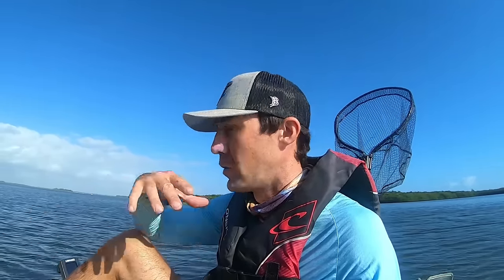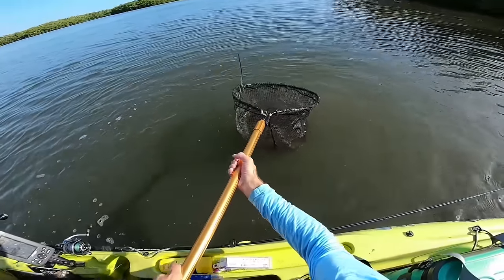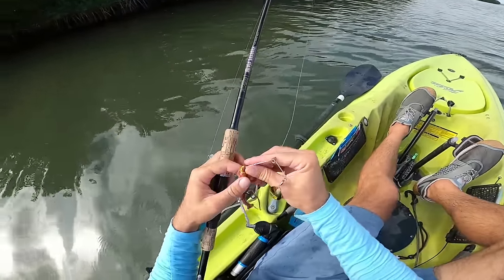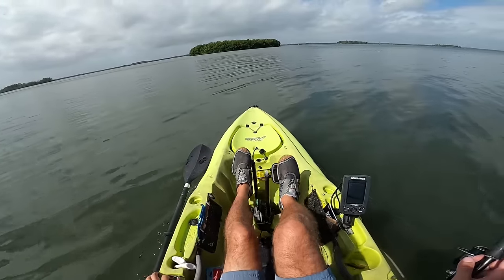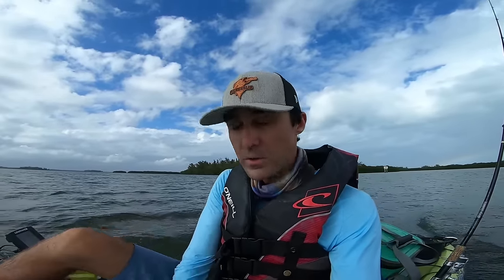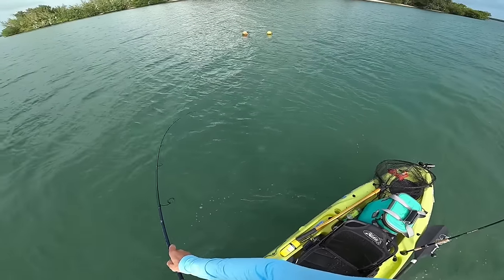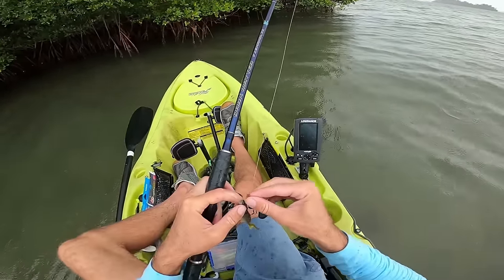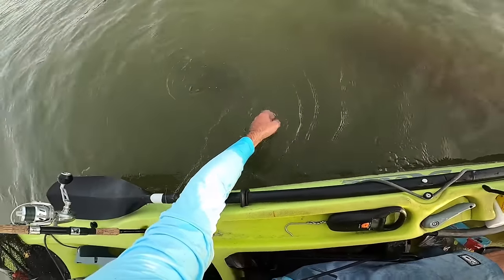All Day Kayak Island Fishing Indian River Lagoon Florida - Exploring New Waters!!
Hey Fishaholic's, I really hope you all enjoyed! It was a really loooong day out on the water but I learned a lot about this new area and can't wait to go back! Thanks so much for watching and if you have any questions about tackle check out the links below and or comment below and I'll try my best to get back to you!

Tight Lines,
Rich

Gulp Swimming Mullet, Smoke Color
Trout eye Jig Heads, 14 oz

Live Target Pinfish Rattle Trap, this lure might be discontinued.
Vudu Shrimp,
Rapala Lure,

gopro camera head mount
Gopro Hero 7 Black
Gopro Hero 8 Black
Head hero 7 Cam Wind Cover
Gopro hero 8 Windscreen
Gorpro hero 8 Wind cover
gopro camera light
Gopro camera clamp mount